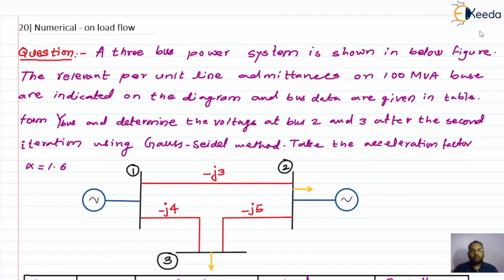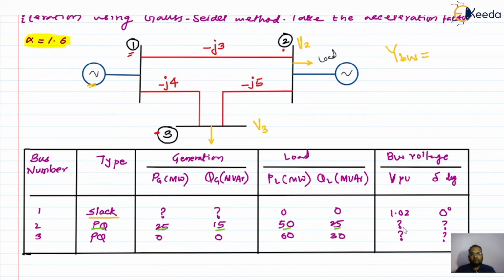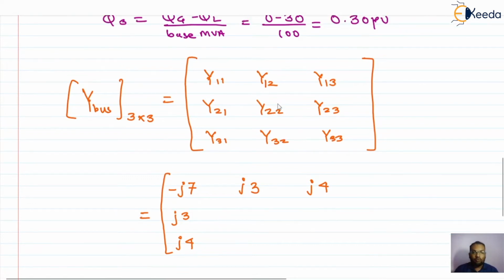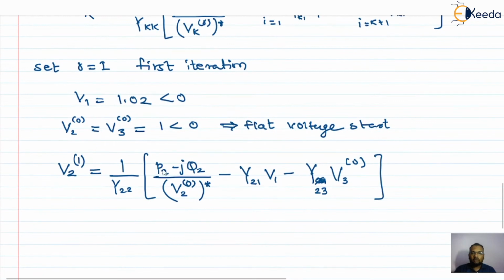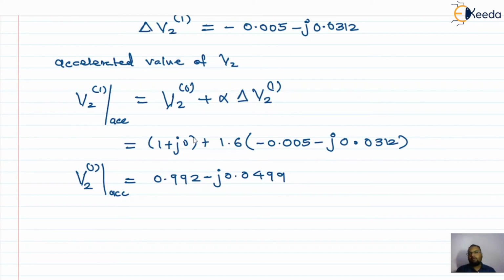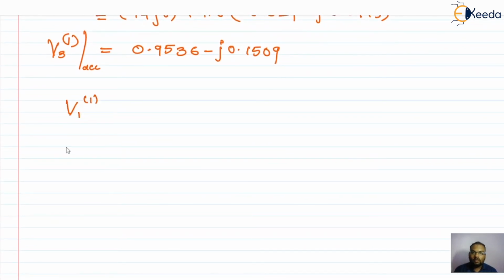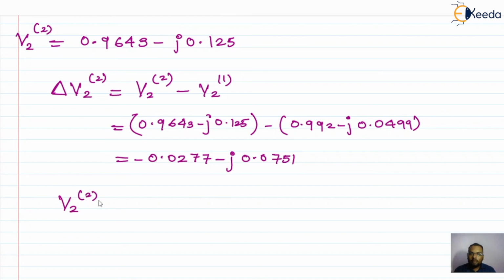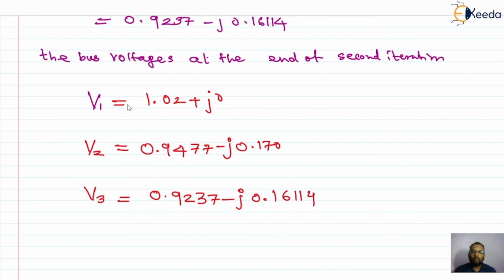Problem 1 on Load Flow - Load Flow Studies - Power System 3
Video Name - Numerical 1 on Load Flow

Chapter - Load Flow Studies

Happy Learning!